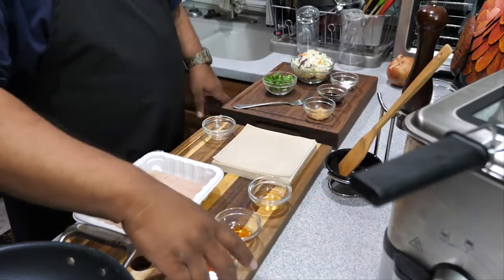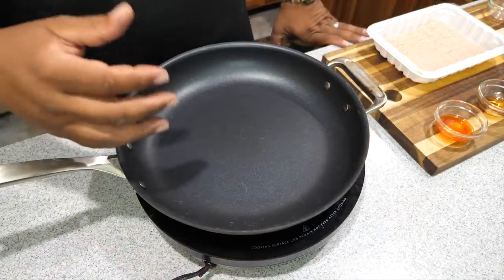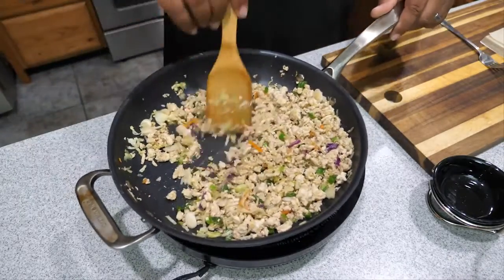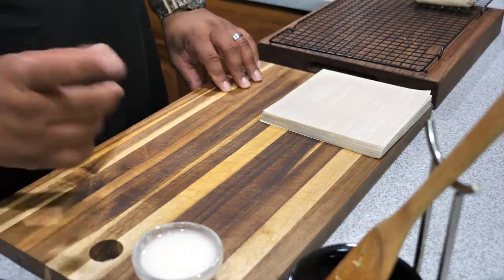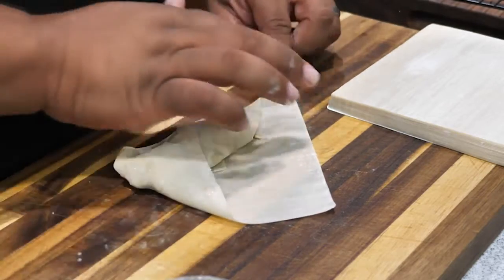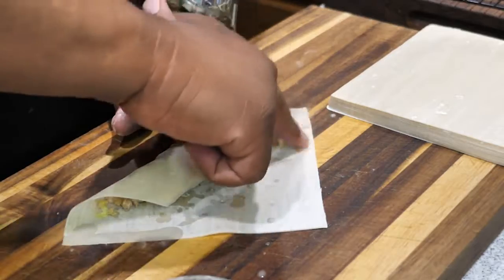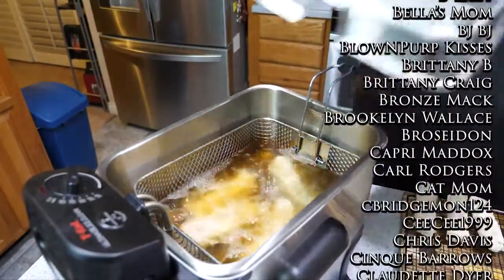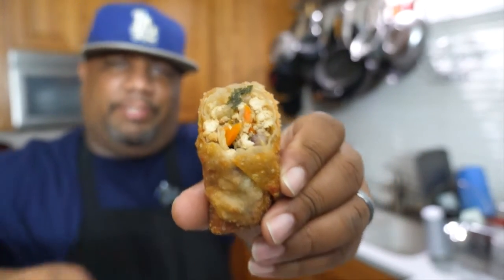Chicken Egg Roll Recipe | Egg Rolls Made Easy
Chicken Egg Roll Recipe | Egg Rolls Made Easy - This is a easy to follow video on making Chicken Egg Rolls or any type of Egg Roll you like. Egg Rolls are great for using leftovers to build flavor as well. So watch this video and let your mind explore your options on what to add inside the egg rolls. Enjoy!

Chicken Egg Rolls Ingredients
1 lb. Ground Chicken
1 pack Egg Roll Wrappers
2 tsp minced Garlic
1 tsp minced Ginger (optional)
2 Green Onions sliced thinly
1 1/2 Apple Cider Vinegar or Rice Wine
2 - 3 cup Tri-color Coleslaw
1 tsp Asian Chili Sauce
1 tsp Salt
Pepper to taste
1 tsp Roasted Sesame Oil
1 tbsp Soy Sauce (can use reduced sodium version)

Paste Ingredients
2 tbsp cold water
1 tbsp All Purpose Flour
Cookin wit AB
Smokin and Grillin wit AB
egg roll
egg roll recipe
make egg rolls
rolls recipe
how to make eggs
chicken egg rolls
how to make egg rolls
egg rolls
best egg roll recipe
easy egg roll recipe
spring rolls
fried egg rolls
chinese food
homemade egg roll
egg rolls recipe
how to make egg roll
cooking
recipes
how to cook egg roll
chinese egg roll